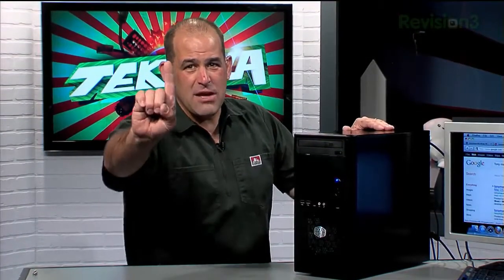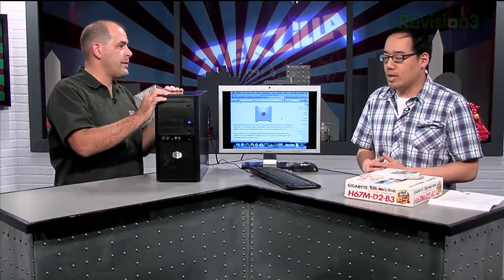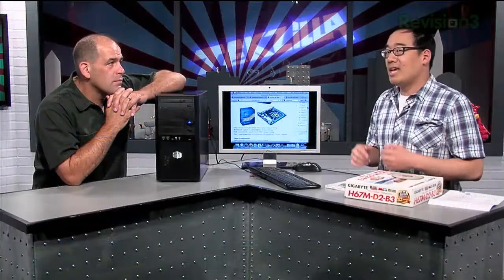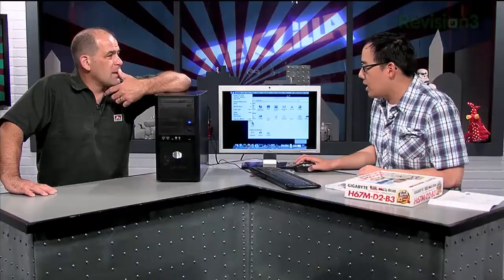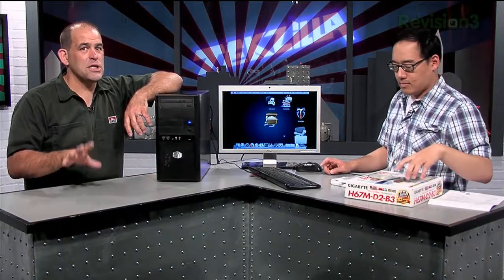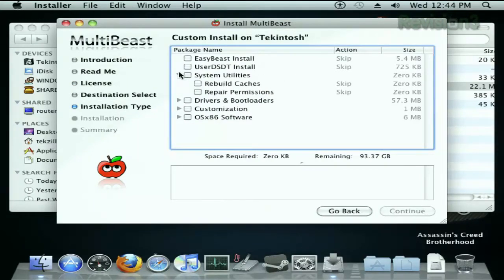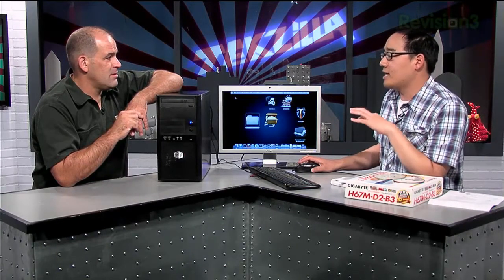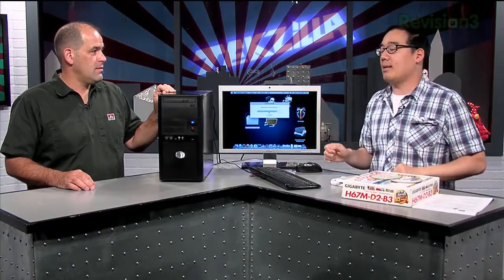tonymacx86 Information/ Tutorial :: Tekzilla :: Revision3.com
This video gives information on how to create a legitimate Hackintosh.